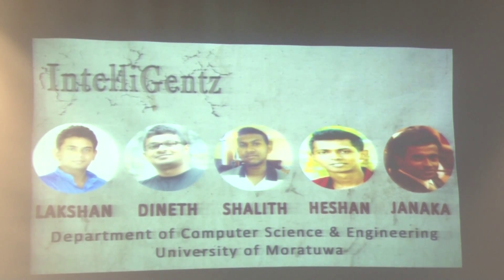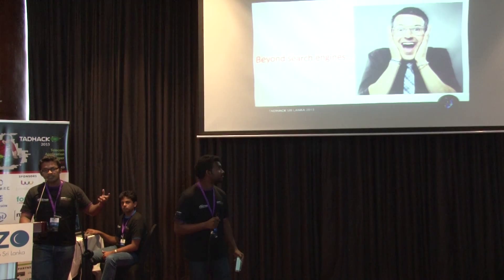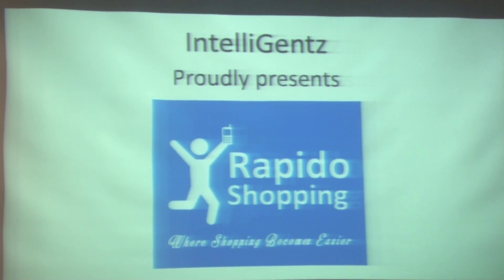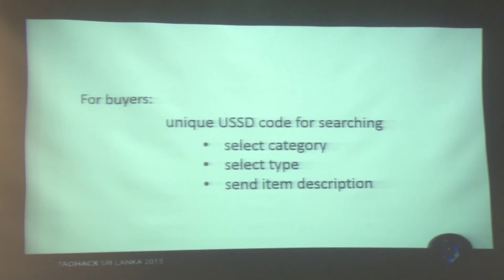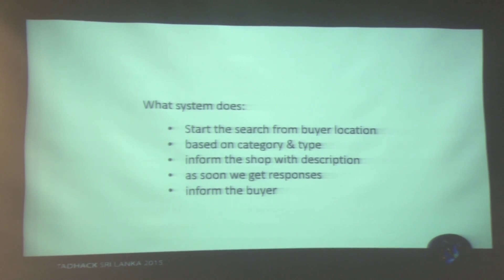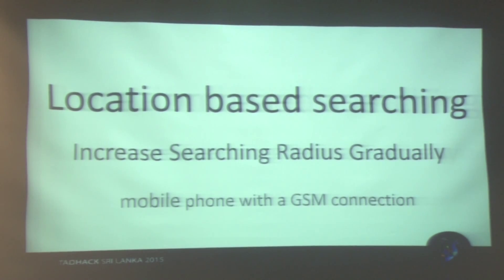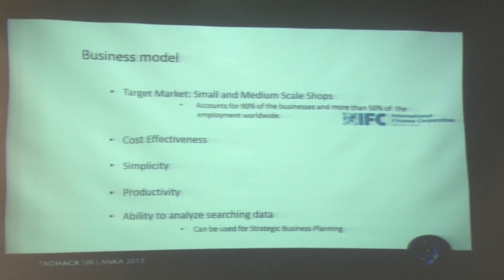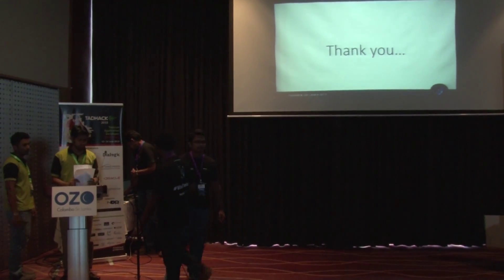IntelliGentz - Rapido Shopping (Sri Lanka)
Location based searching system for buyers and sellers to market their product.

Dineth Egodage
Janaka Chathuranga
Heshan Fernando
Shalith Fernando
Lakshan Gamage